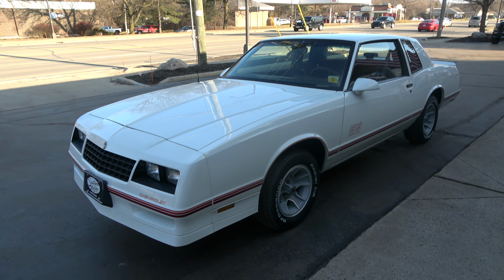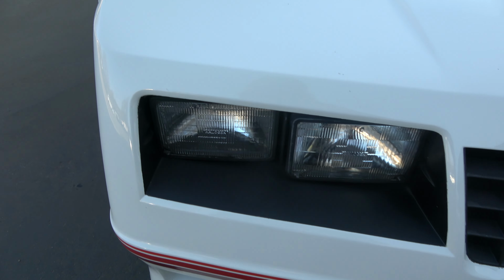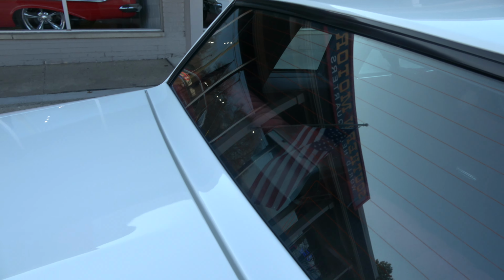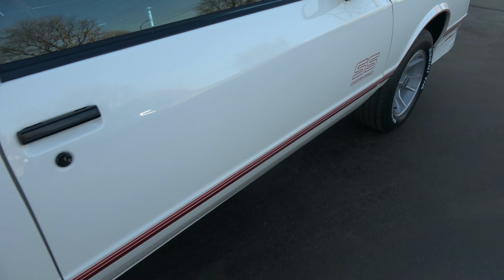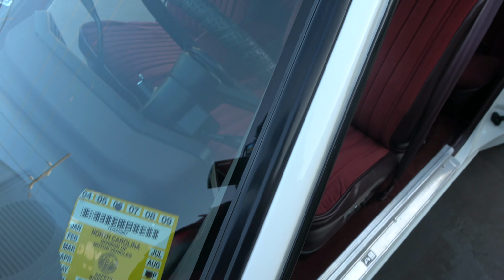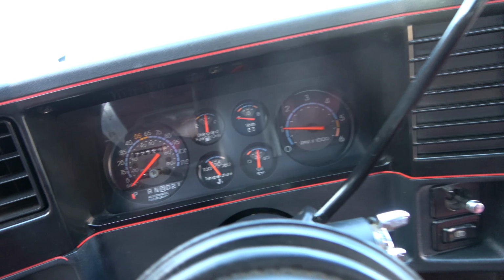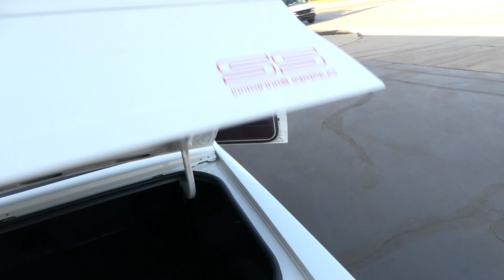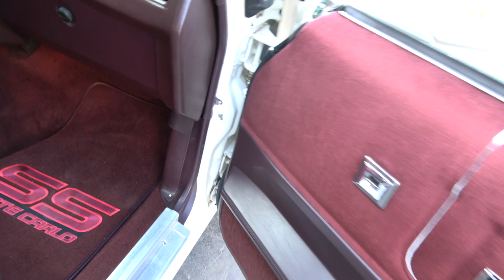1987 Chevrolet Monet Carlo SS $23,900.00